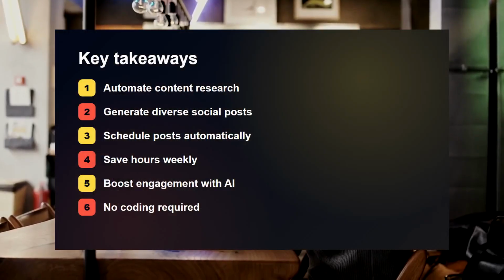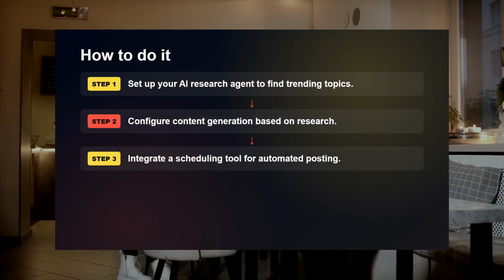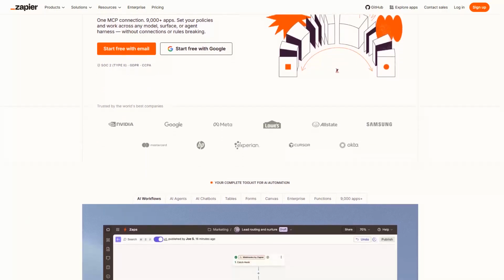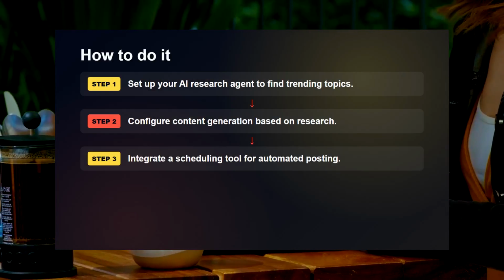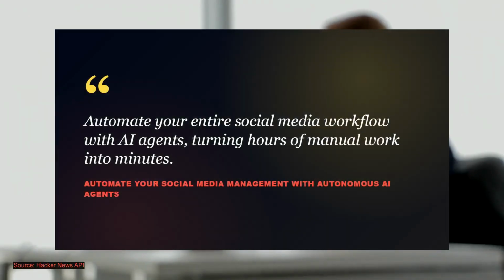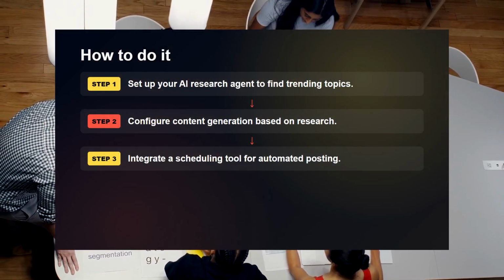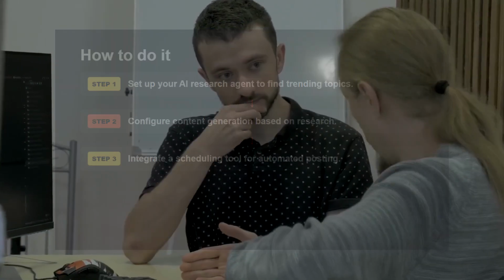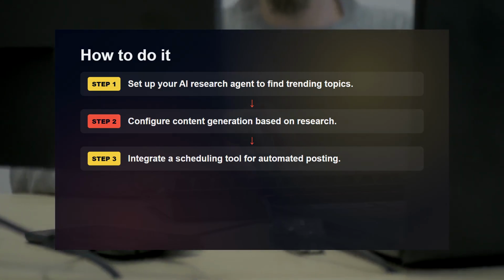Automate Social Media in 10 Min: AI Agents (2026)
This tutorial shows you how to automate social media management using autonomous AI agents, saving you hours of manual work. You'll learn a simple workflow to research trends, generate content, and schedule posts, all powered by intelligent automation. We break down the exact setup to achieve concrete outcomes without needing a large team or complex software.

In this video you'll learn:
• automate social media ai
• ai social media management 2026

Chapters:
00:00 Intro
01:03 Superpowers
01:49 How to use it
02:33 Zapier
03:44 Buffer
04:18 How to use it
05:01 Side-by-side comparison
05:22 The best pick
06:11 How to use it
07:19 How to use it

• Tool features and pricing are approximate and may change — always verify on the official sites linked above.
• Footage via Pexels/Pixabay (creators credited in pexels-credits.txt). Background music is original, generated for this video.